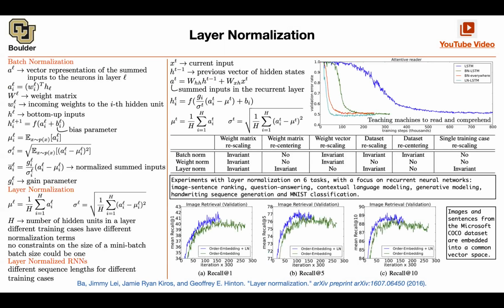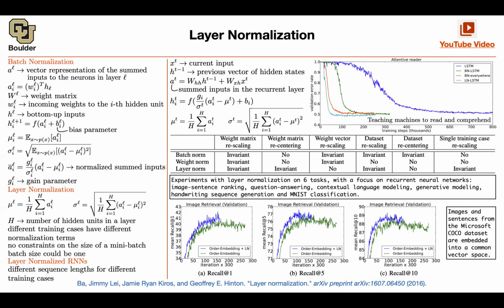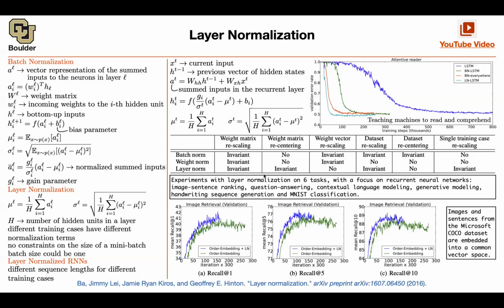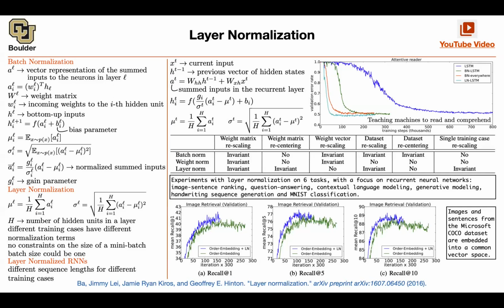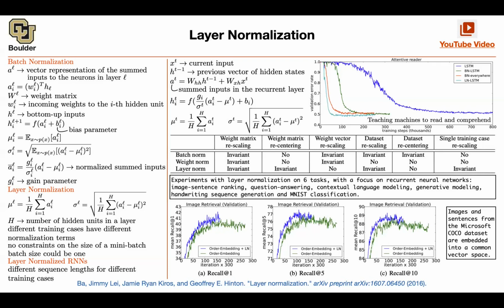Layer Normalization (Q&A) | Lecture 60 (Part 2) | Applied Deep Learning (Supplementary)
Layer Normalization